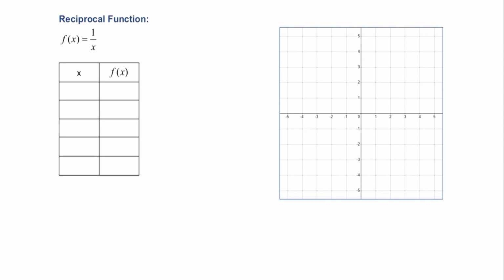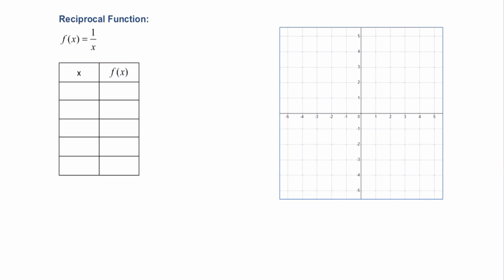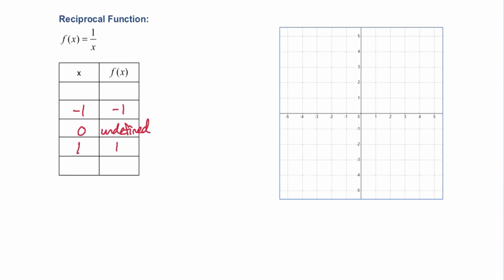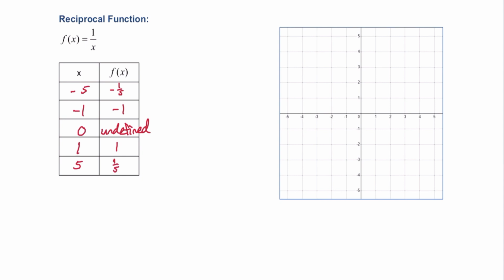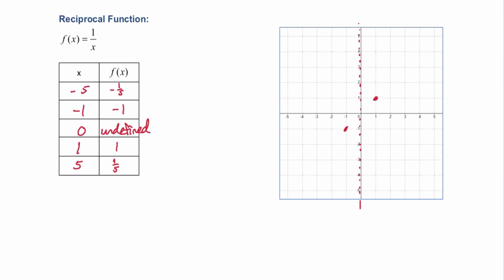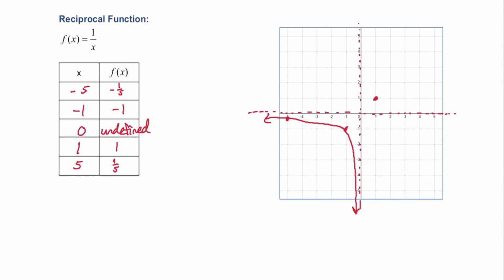Graphing the Reciprocal Function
Precalculus Algebra